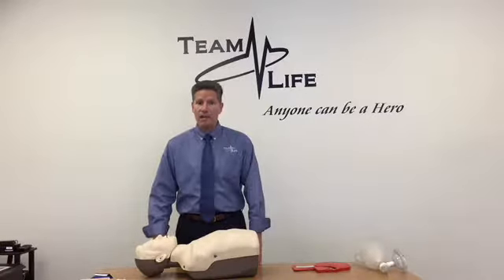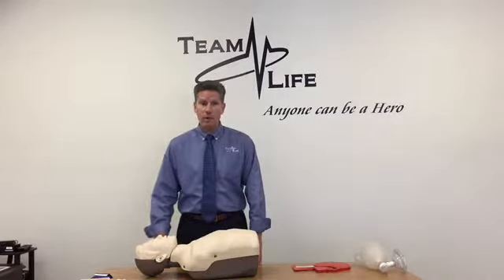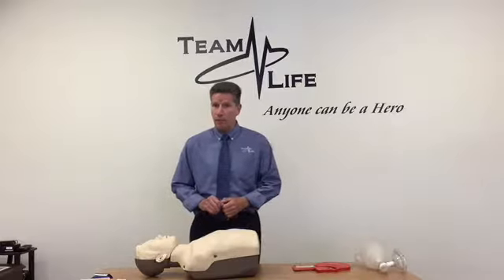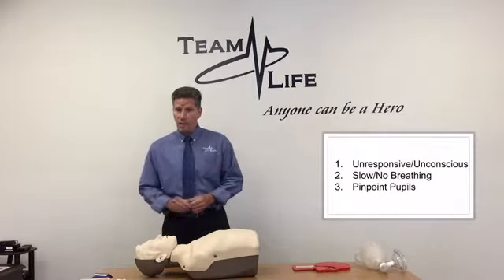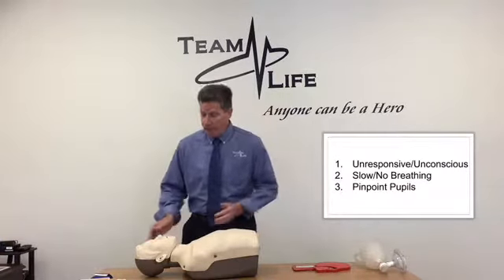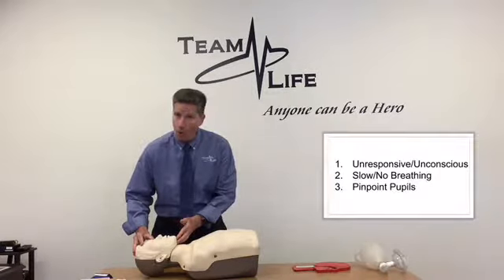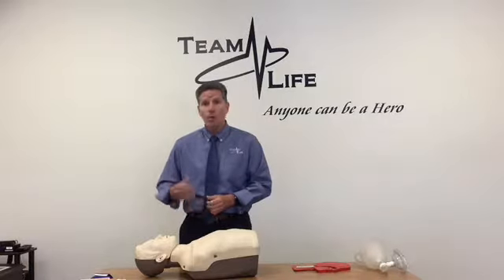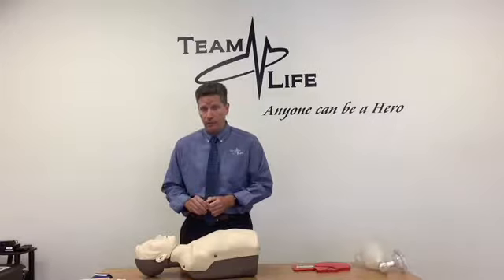Narcan Administration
An instructional video regarding narcan administration from Team Life.

Anyone can be a hero!

Find us at teamlife.com or on Facebook.